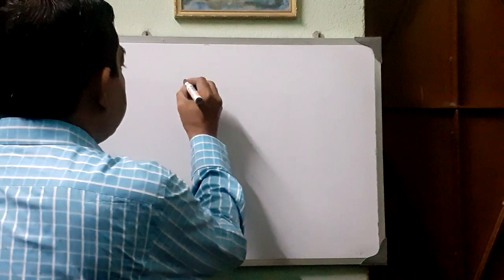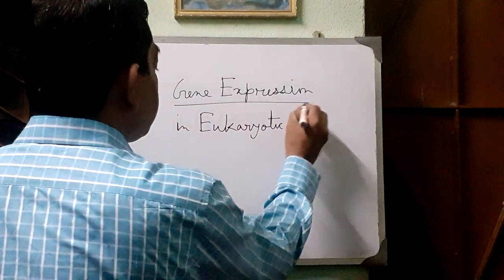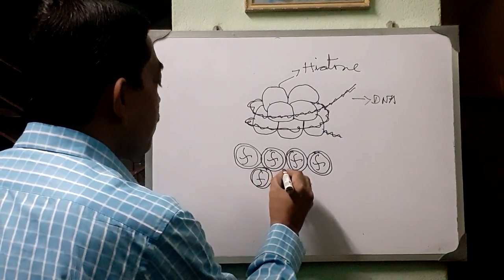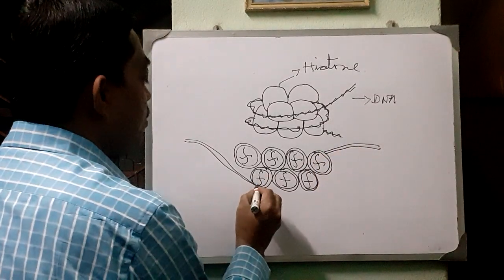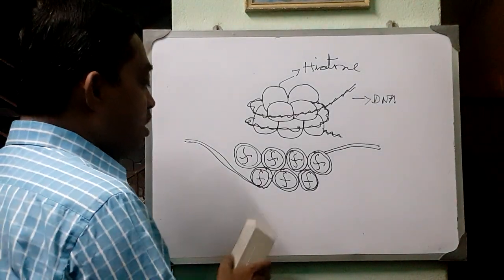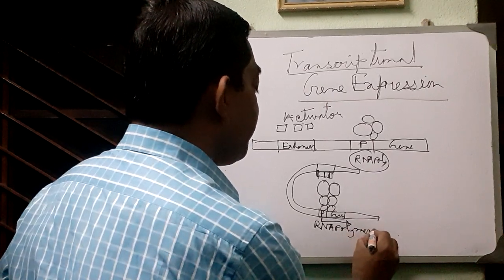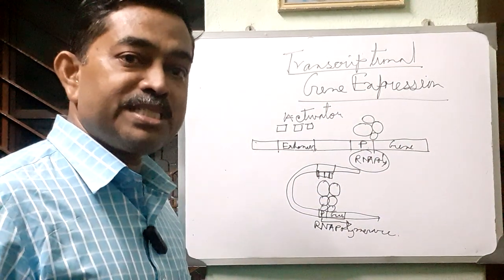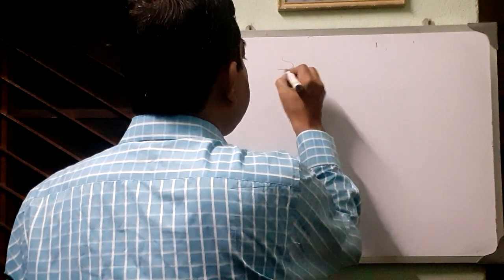Gene Expression in Eukaryotic Cell Part -1